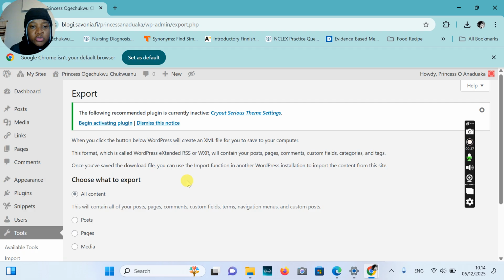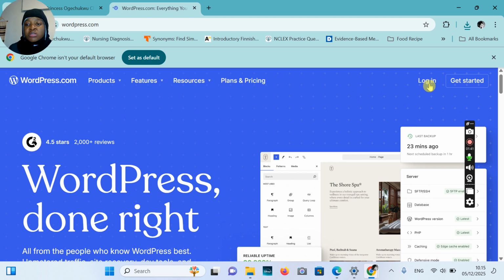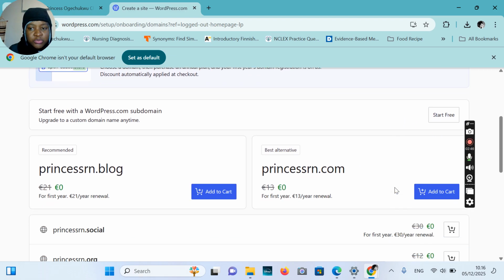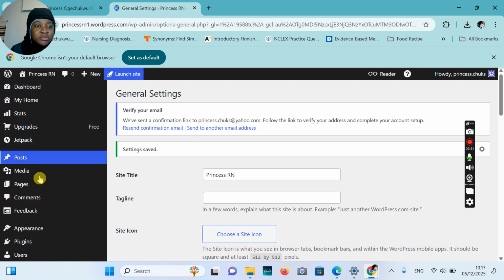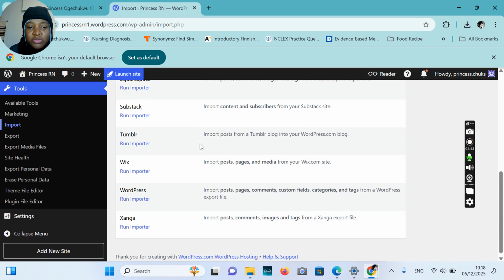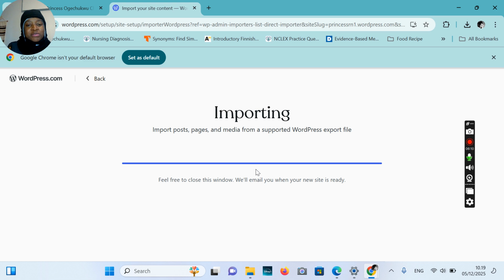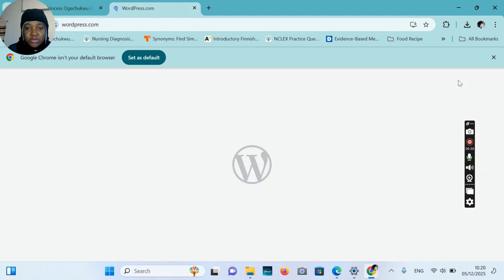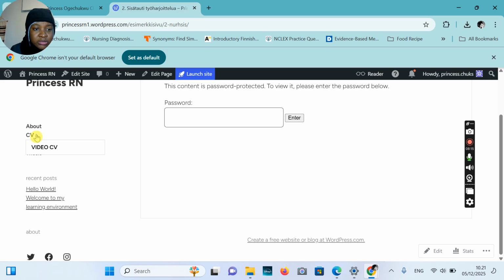How to Export & Import a WordPress Blog (Full Tutorial for Beginners 2025)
Learn how to export your WordPress blog from one site and import it into another—quickly and easily!
In this step-by-step tutorial, I’ll show you the exact process for downloading your content, exporting posts and pages, and importing everything into your new WordPress website without losing data.

Whether you're rebranding, moving hosts, or creating a new site, this simple guide will help you avoid common mistakes and complete your WordPress blog transfer smoothly.

What You’ll Learn:

✔️ How to export WordPress posts, pages & media
✔️ How to use WordPress “Tools → Export”
✔️ How to import your blog to another WordPress site